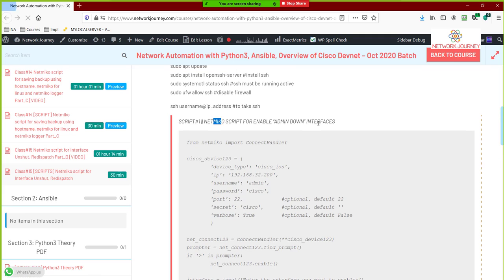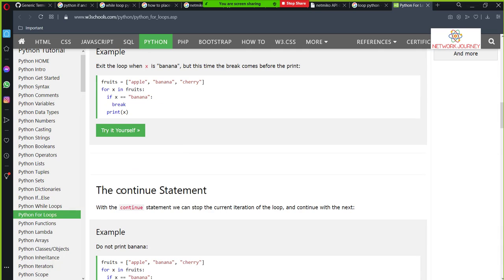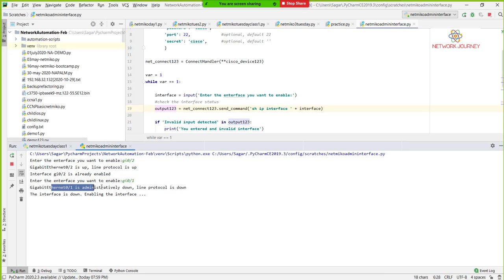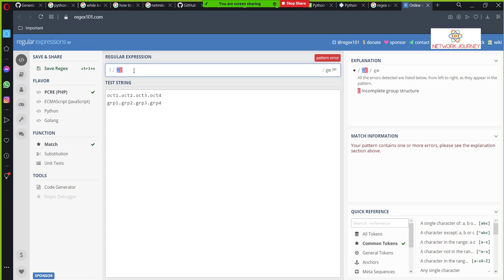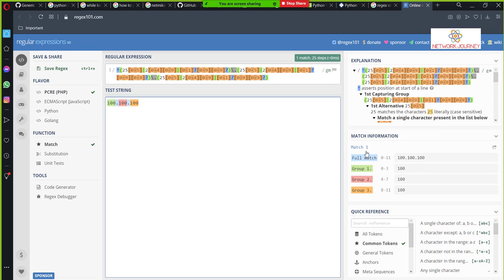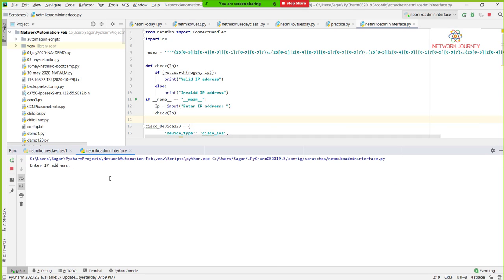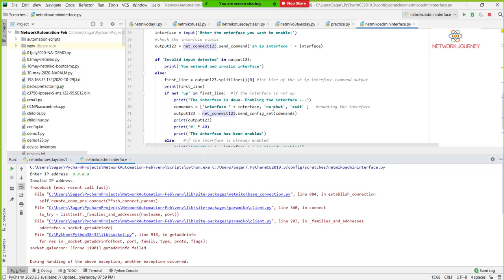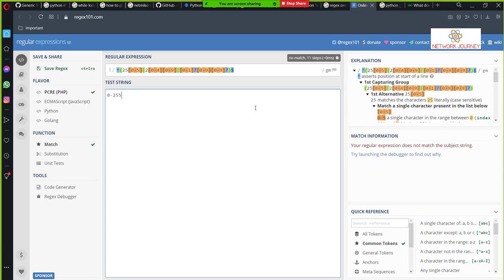(Python for Network Automation) Unshut Gig/Fa/Ethernet Cisco Router Ports with Netmiko & REGEX query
Here I have discussed using Python's Netmiko Library/Module with REGEX Query search to Unshut (administrative down) Gig/Fa/Ethernet Cisco Router or Switch Switchports automatically.

REGEX search query used in the script will help the executor if the entered IP is in right IPv4 format or not. If the entered IP is wrong, a invalid print stmt is triggered. If the IP is right, it will prompt the user to SSH to this IP and prompt for Username and Password.

Then the script would prompt for entering Interface ID, if the entered ID is wrong a print stmt will be triggered stating to input right Interface ID.
If the entered ID is already Up & Up, no action would be taken and script prints stating "NO action rqrd"
Finally if the interface entered is Administrative Down, now the actual magic happens. Script with go through Netmiko's send_config_set and execute "no shutdown" command and bring up the interface.

Good thing about this script is, I have added While loops infinite iterations, which makes script easier for executer to run multiple commands without breaking, neither the executor has to re run the script multiple times. It would be one run and prompted for multiple interface ID's which makes it all easier to be used in the production.

For custom script development for your College projects, Assignment, Office Internships, Office promotions, Office Targets, we can help you.

Regards
Sagar Dhawan
Senior Trainer - Networking & Automation